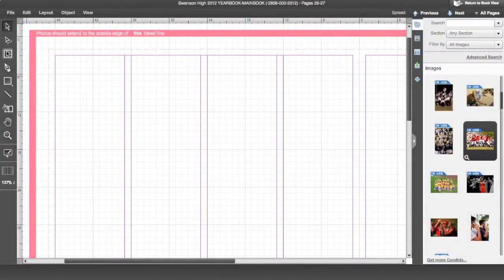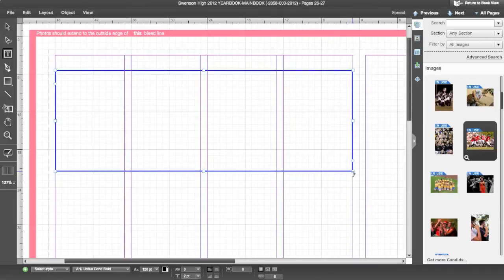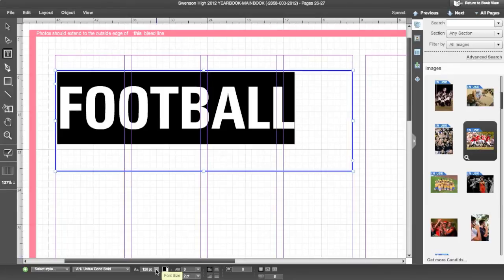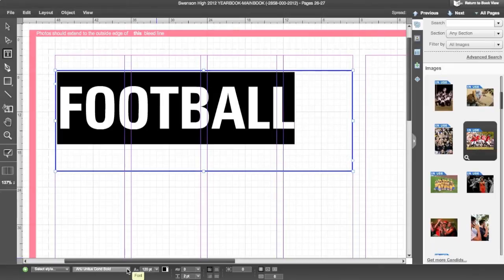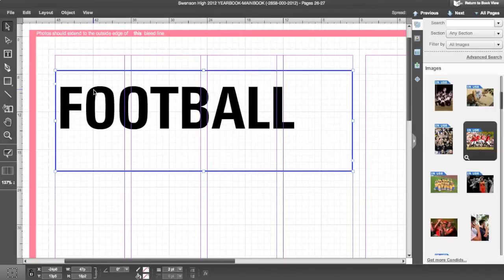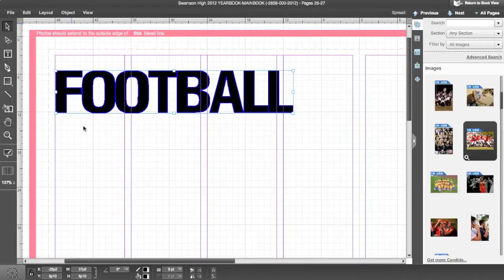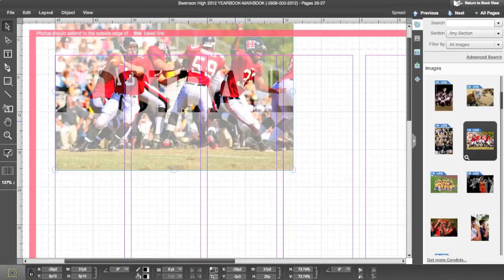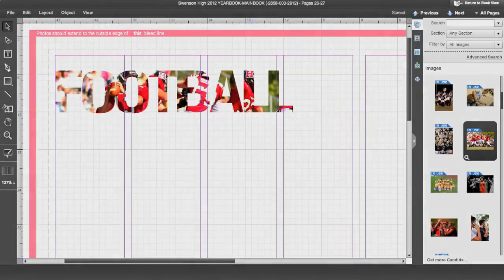eDesign Training - Photo in Text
eDesign self paced training on how to place a Photo in Text.